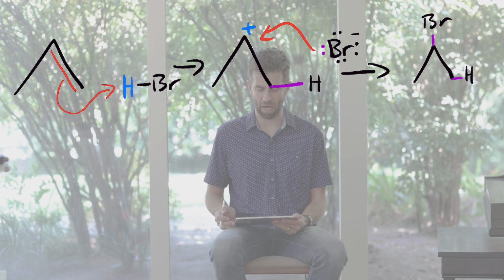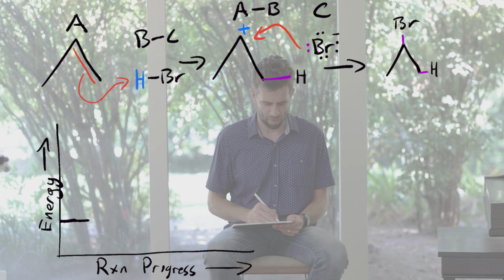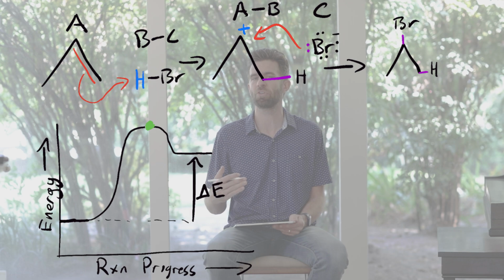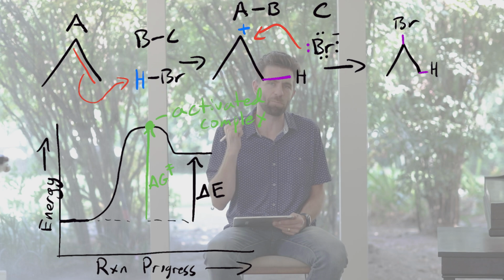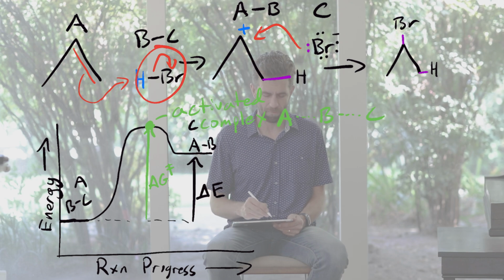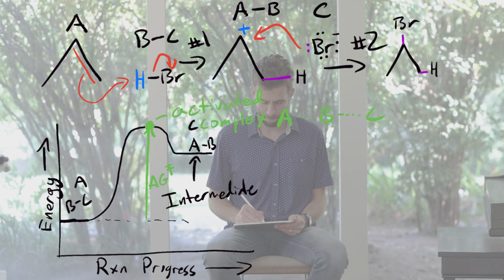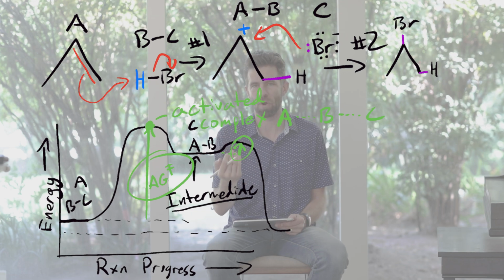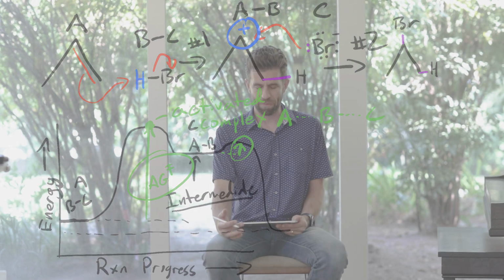Intro to Reaction Energy Diagrams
Organic chemistry makes way more sense if you relate mechanisms to reaction energy diagrams. These will be inextricably tied together in most all interesting organic reactions.